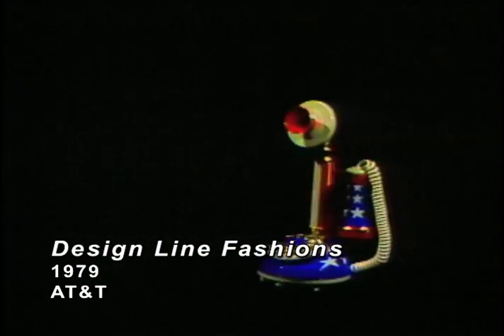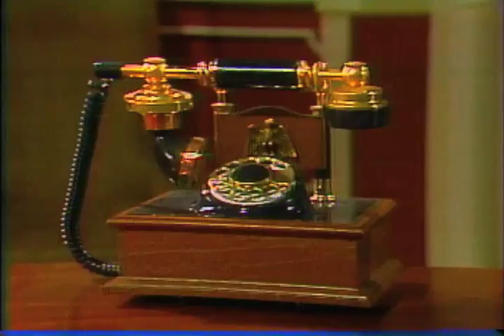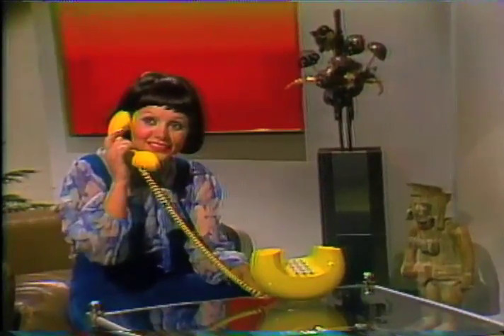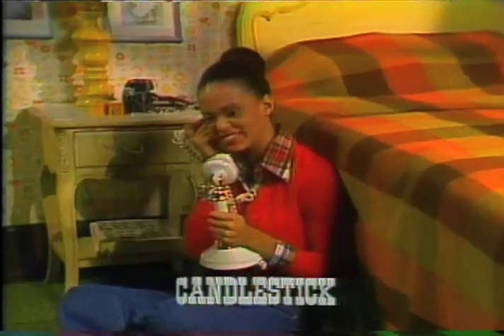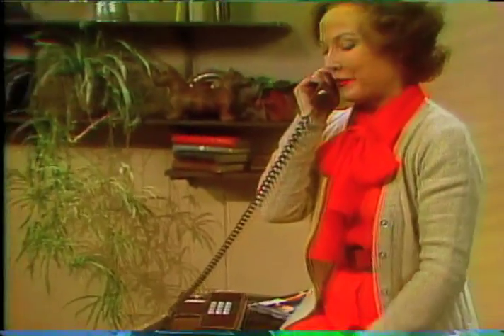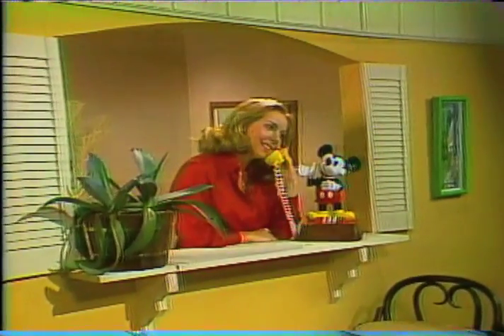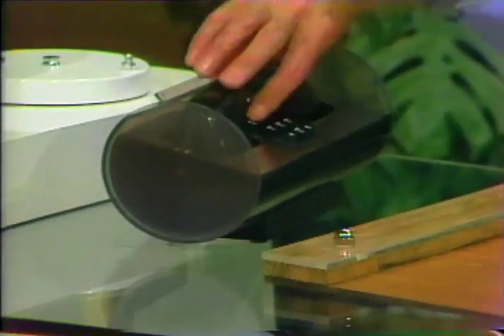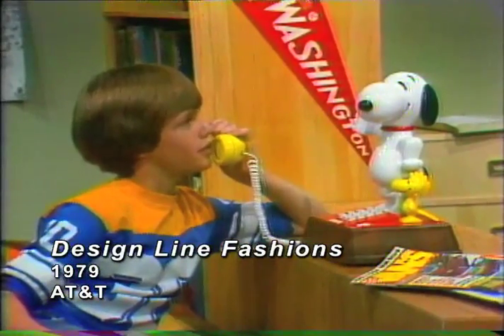AT&T Archives: Design Line Fashions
For much of the company's history, AT&T rented phones to users. But in the 1970s, the company tried a novelty line of phones that customers could actually buy, in stores. For these "Design Line" phones, the users were essentially buying just the housing — the working guts of the phones were still under the Bell System maintenance and ownership contracts.

This film profiles the range of models available in 1979 — both push-button and dial telephones, including the "Snoopy", "early American", "stowaway", "celebrity", "Mediterranean", "candlestick", "chestphone", "antique gold", "Mickey Mouse", "noteworthy", "coquette", "Telstar", and the popular "Exeter", which had interchangeable faceplates, including a crazy rainbow diffraction grating option. You not only get to see the imagined home décor that would have gone with these phones, but who the Bell System imagined was the ideal user for each.

These phones were not cheap — prices in 1976 for these phones ranged from $39.95 for the basic Exeter to a whopping $109.95 for the rococo Antique Gold model. That's about $150 to over $400 today. Not that much more than a smartphone, but, of course, no touchscreen. No ringtones.

These phones were manufactured in Western Electric's Indianapolis Works (for another view of the Works, see the film Draw Me A Telephone. The Bell System kept the Design Line series running for a few more years after this film, introducing only a few new telephone models throughout the 1980s. After the breakup of the Bell System, the Works were closed in 1986. They even released a commemorative Design Line phone to mark the occasion.